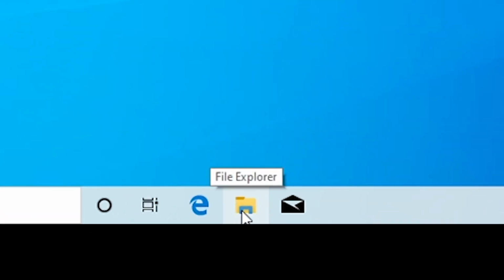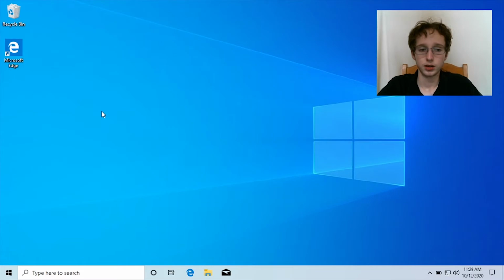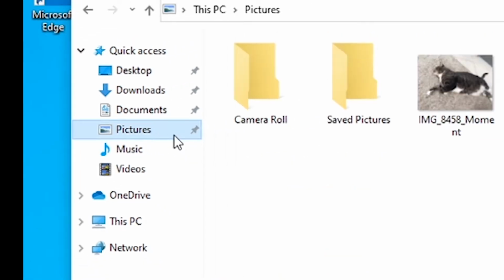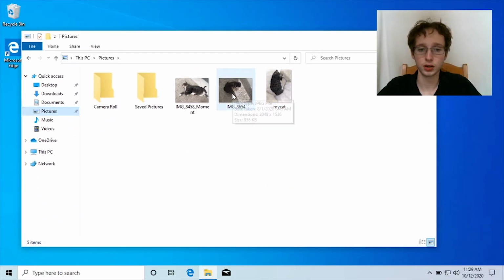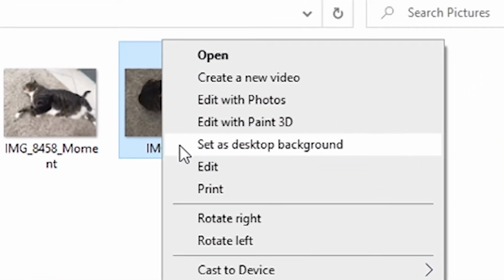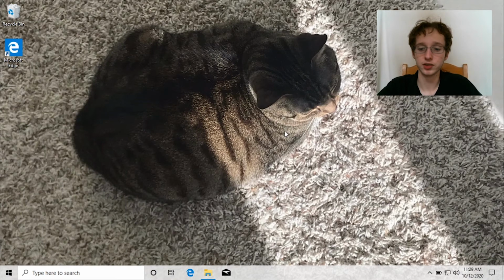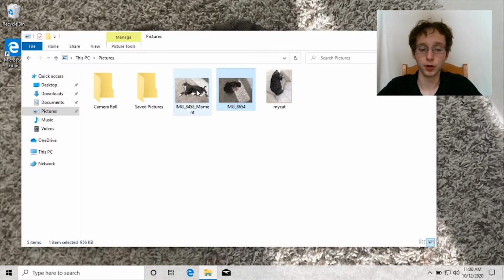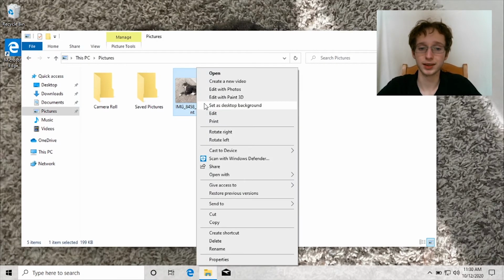Tech Tip: How to Change Desktop Background (Wallpaper) on Windows Computer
In this episode of Tech Tip Tuesdays, Josh walks you through how to change your desktop background image (also known as your wallpaper) on your Windows PC computer.

How to change desktop background. How to set background picture. Change desktop wallpaper Windows. Windows PC. Windows 10.

Timestamps:
0:00 Introduction
0:16 Locating Image
0:37 Setting Wallpaper
1:17 Outro